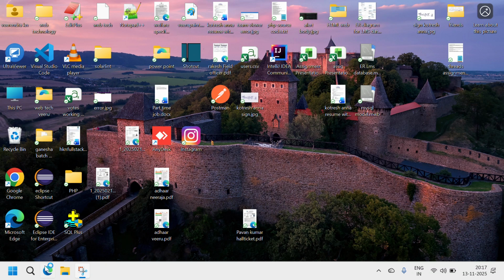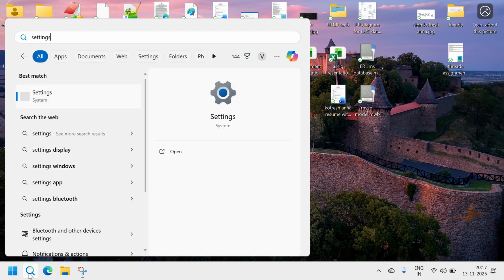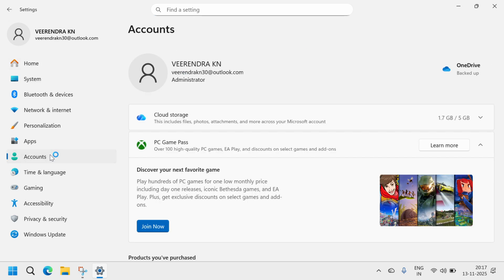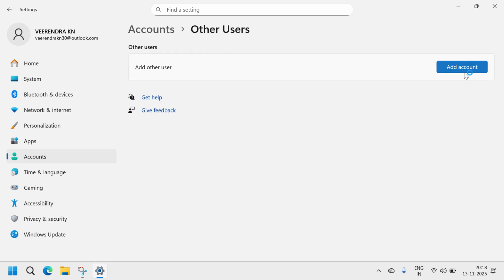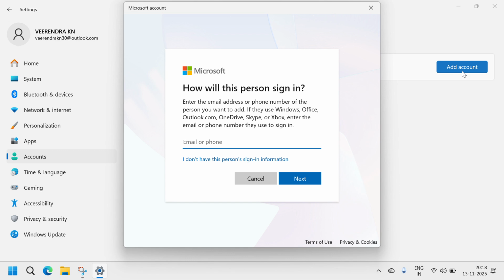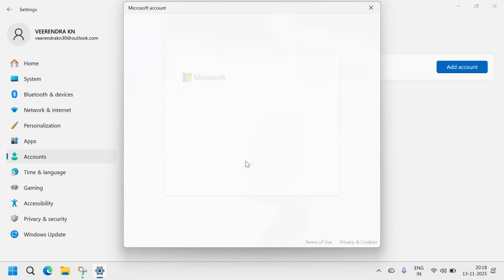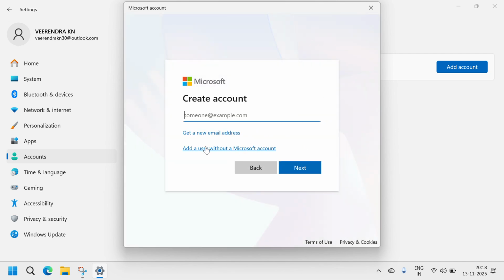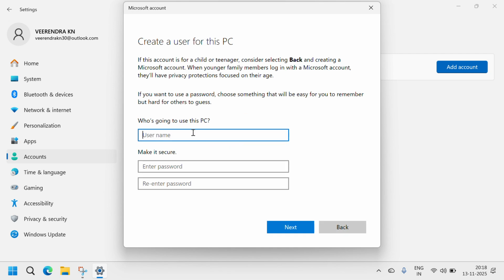How to Create a New User Account in Windows Without Microsoft Account | Local Account Setup Tutorial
In this video, I will show you how to create a new user account on your Windows laptop without using a Microsoft account.
This process creates a Local Account, which is simple, secure, and doesn't require online login.

📌 Works on:
✔ Windows 10
✔ Windows 11

👉 Steps included in the video:

Open Settings

Go to Accounts

Family & Other Users

Add User

Select “Add a user without a Microsoft account”

Create username and password